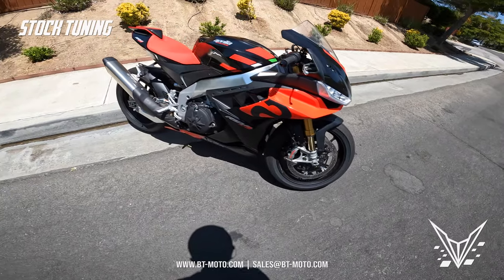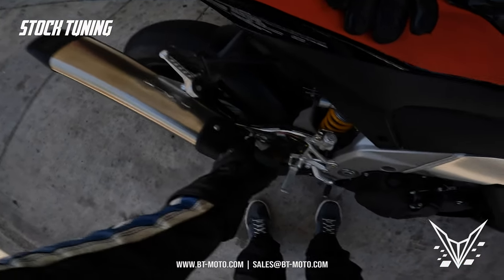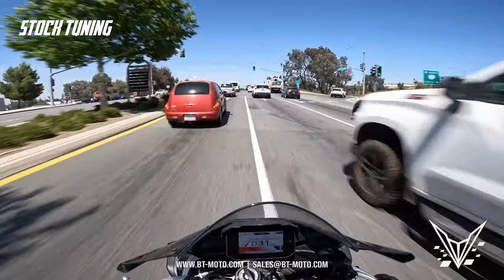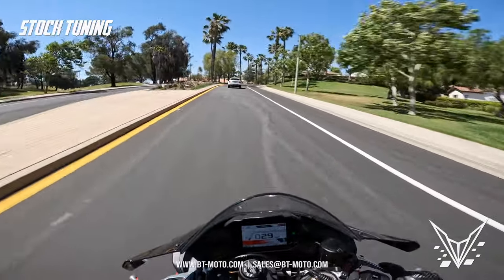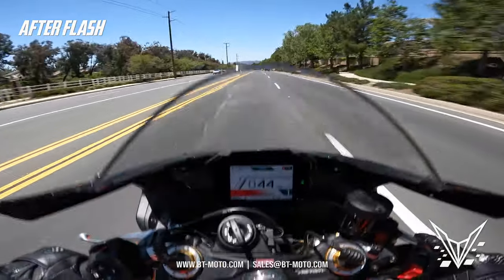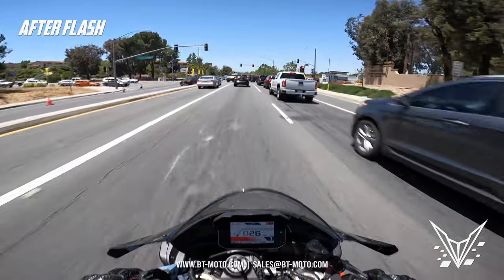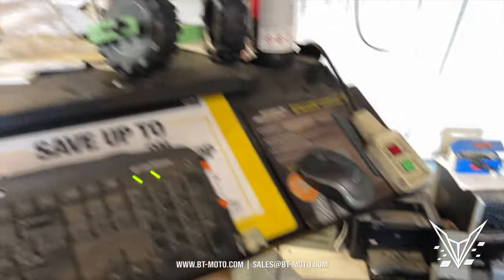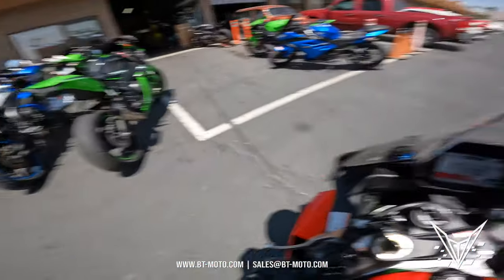2022 Aprilia RSV4 Factory 1100, BT Moto Ecu Flash Tune Review AND Dyno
Our review the 2022 Aprilia RSV4 Factory 1100 with our BT Moto ECU Flash. We include before and after comparisons, dyno, as well as Dragy 60-130 data, a standard performance benchmark.

We also go over common customer complaints about the bike and how our flash rectifies each, in real time.

Special thanks to ChaChaCha Motorsports in Riverside for allowing us to use their dyno on such short notice.

CHAPTERS IN THIS VIDEO
0:00 - Intro to the 2022 Aprilia RSV4
01:22 - Factory Tuning Impressions
05:29 - Factory Tuning Top End
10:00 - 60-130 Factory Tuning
11:09 - Factory Tuning Overview
12:46 - Stage 2 First Impressions
17:47 - Stage 2 Top End Power
18:49 - Stage 2 Features Explained
21:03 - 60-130 Flashed vs Stock
22:52 - Dyno Results

WHAT DOES STAGE 1 INCLUDE?

-On average, gains of 7–14HP from the midrange and up were found over the baseline on a typical exhaust/filter bike with 93 octane fuel in the tank (Larger gains with race fuel)
-Early Fan-On – At 200 degrees, your Aprilia starts to pull power from the engine. We change this to 194 degrees to avoid this power loss and stalling from overheat in stop and go traffic
-Changes to fueling including part, mid and full-throttle while in Alpha-N configuration per cylinder
-Optimization of ignition timing at part and mid throttle for all fuel qualities
-Adjustments to torque limiting to allow the bike to make 100% of its available engine torque at high load
-RPM limiter raised from 13,600RPM to 14,100RPM
-Changes to rev limiter per-gear tables for widest and safest possible powerband as the factory 1100 cuts short in lower and upper gears
-Aggressive adjustments to engine braking For road course use
-Changes in factory unstable engine idle for stability and consistency off-throttle
-Changes to a full 100% throttle opening in all modes, versus a limited table
-Gains throughout the whole curve on all fuel qualities with no loss in power anywhere on the RPM band
-Changes to ABS, DTC, and wheelie intervention for more available power and control for a performance oriented rider
-Corsa ECU base upgrades are standard and included
-Enabled turn signals in headlight LED’s
-We recommend dropping a tooth in the front sprocket or up 2 in the back sprocket for best performance